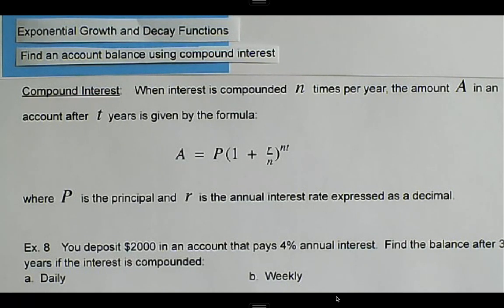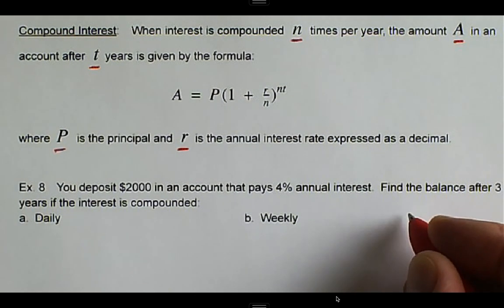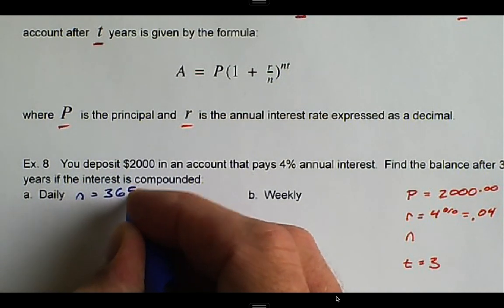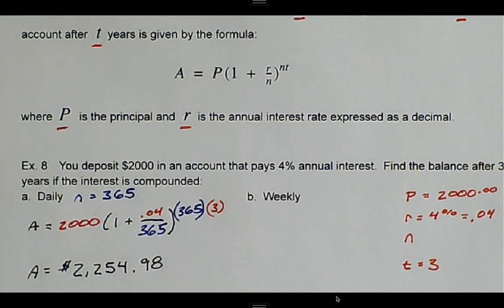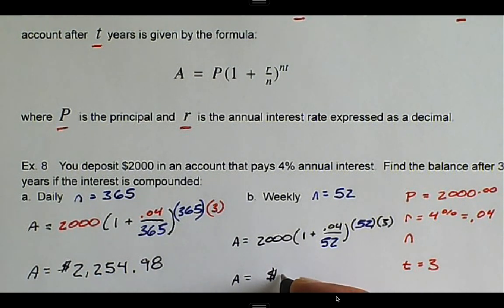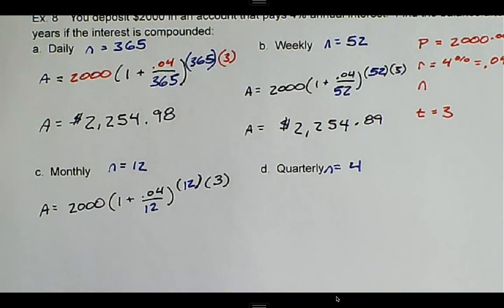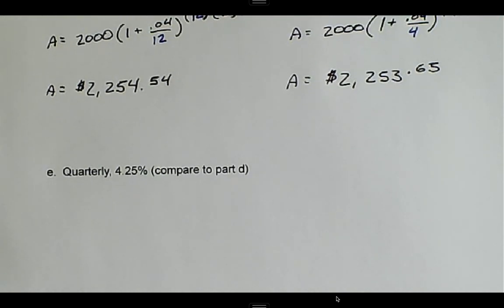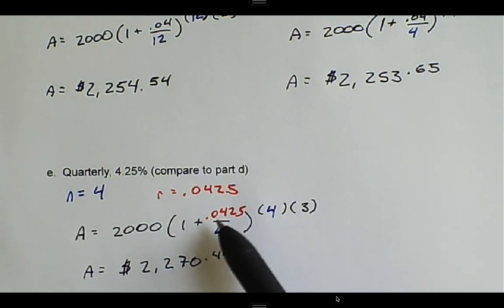A2.06.01.VD.09.Exponential Growth Functions (Compound Interest)